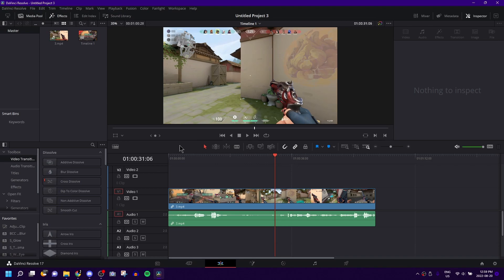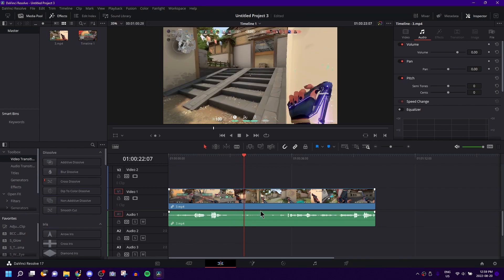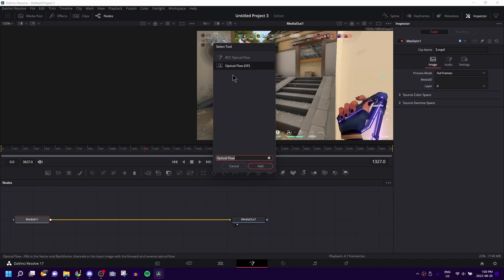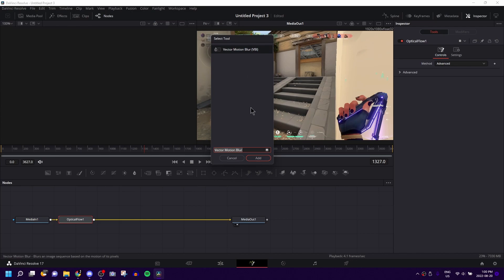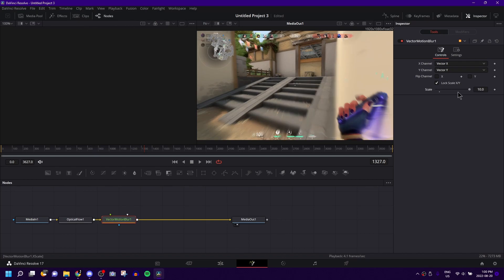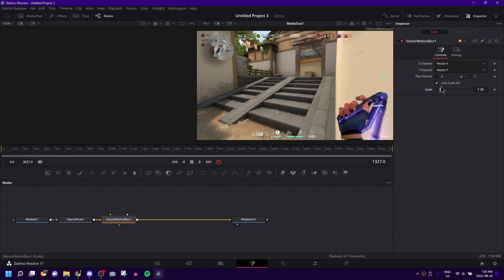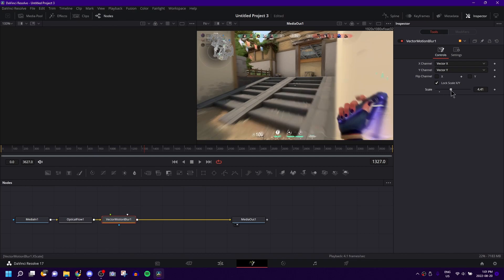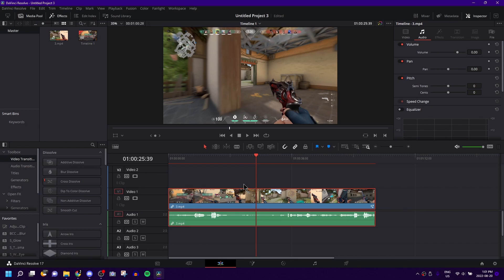How To Add MOTION BLUR To a Clip in Davinci Resolve